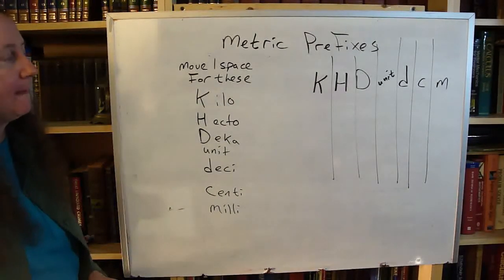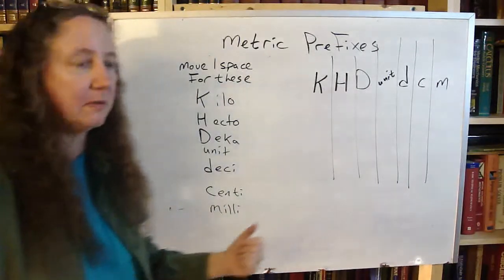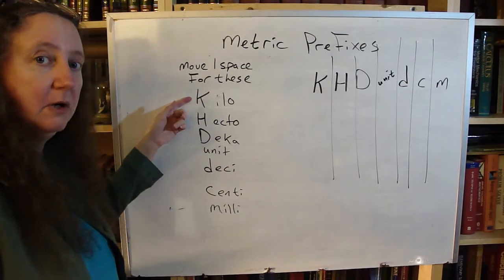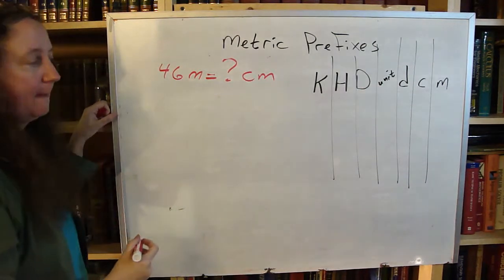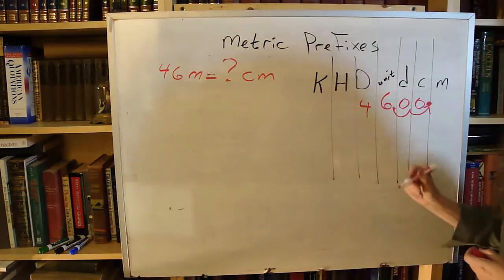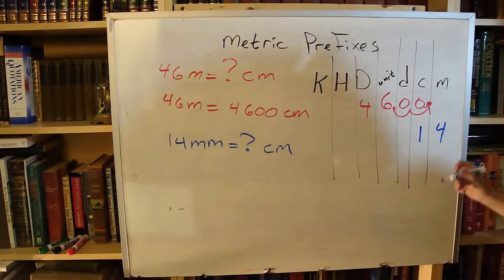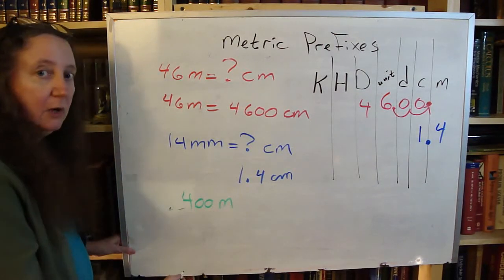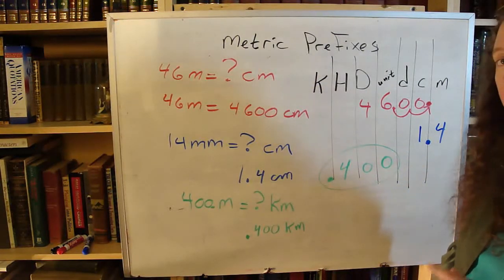Math Literacy 093 Metric Prefixes